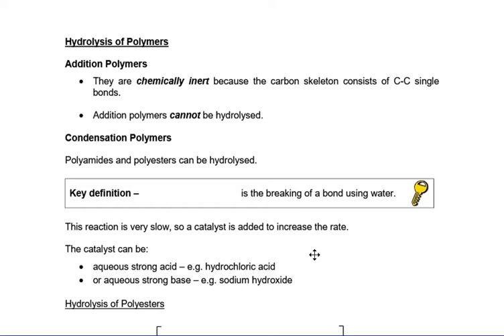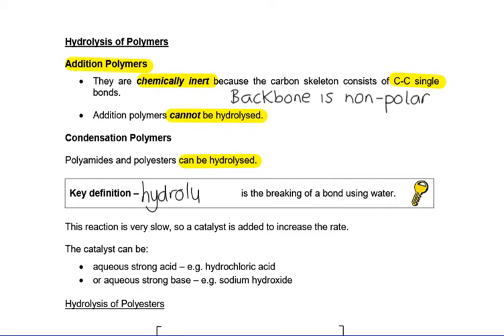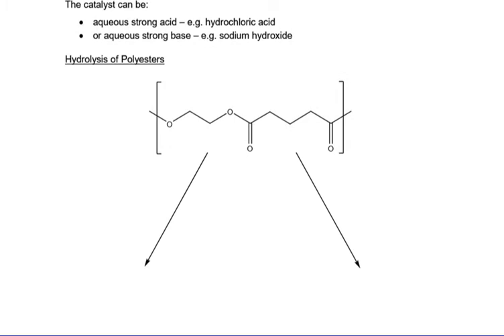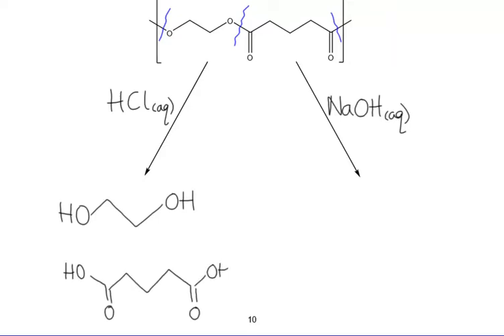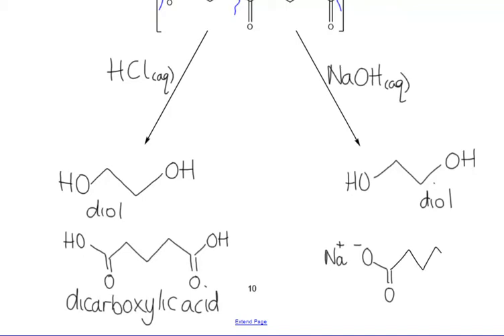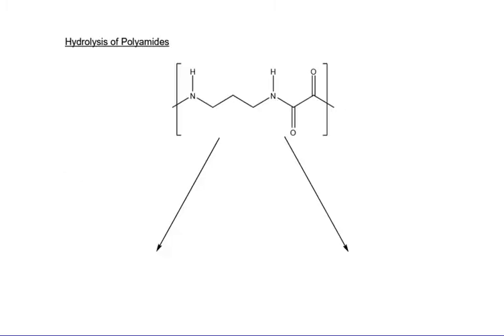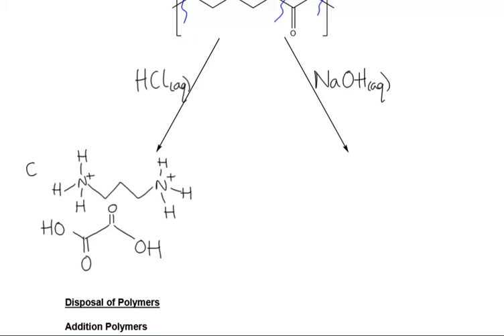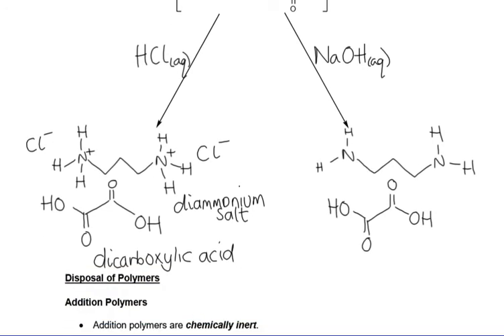Hydrolysis of condensation polymers